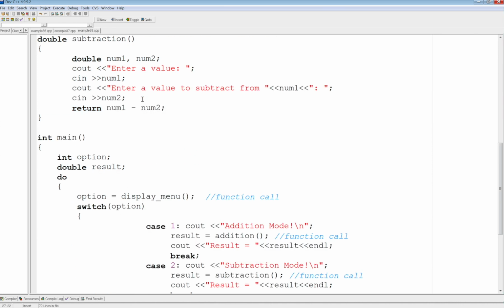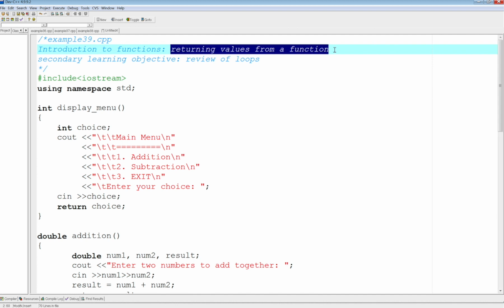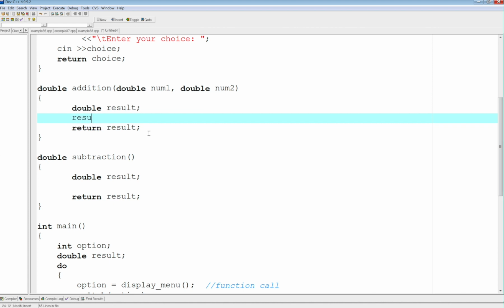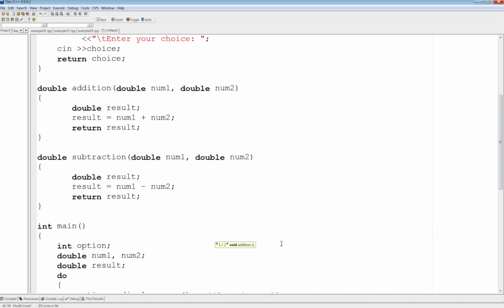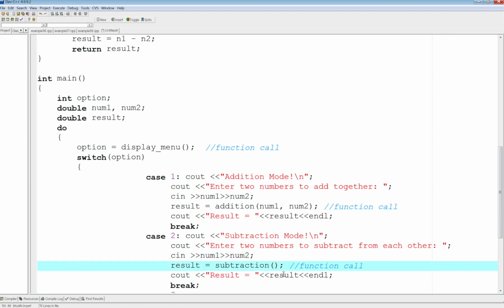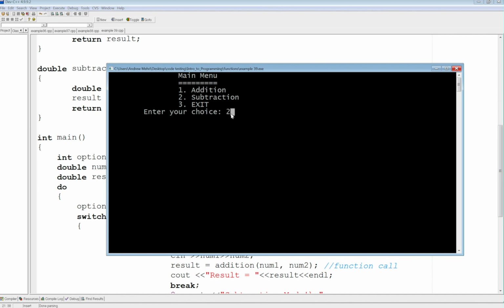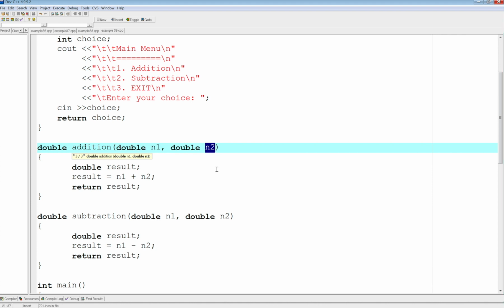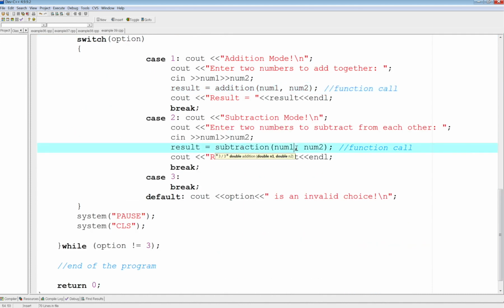C++ Functions Part 5